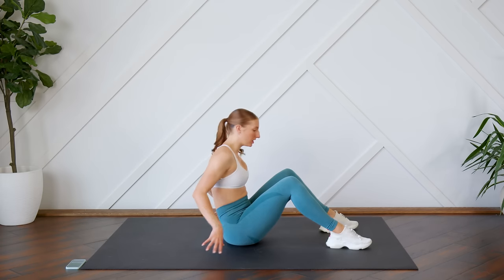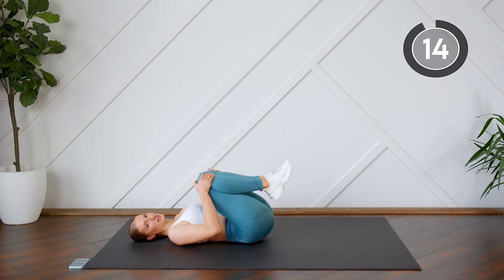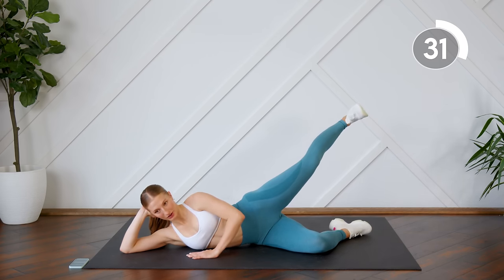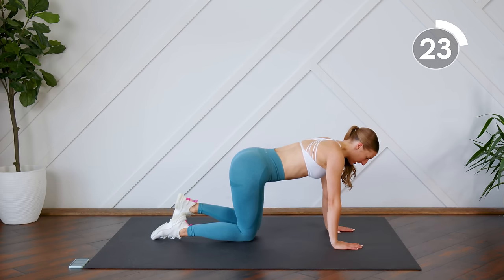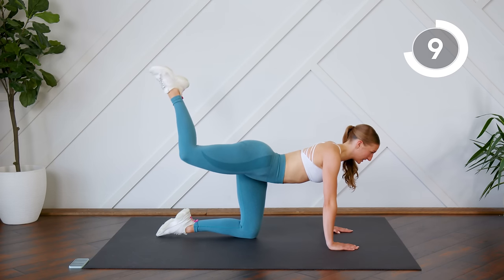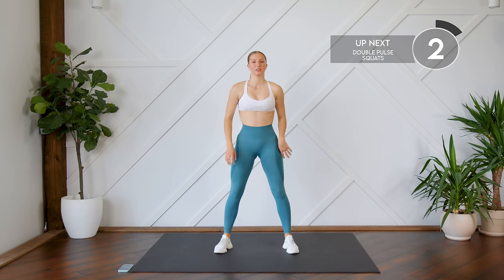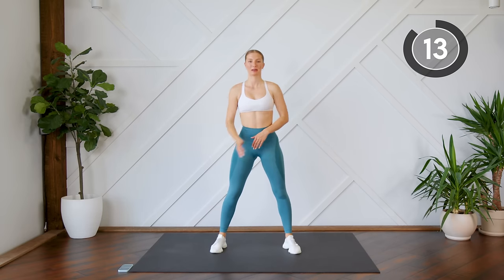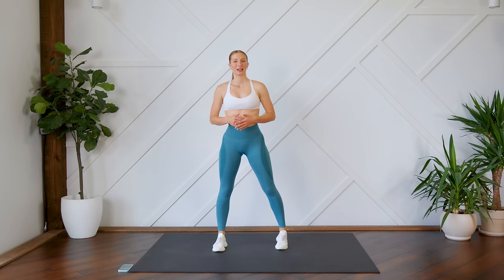THE BEST AT HOME BOOTY WORKOUT (No Equipment, 20 mins)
This 20 min booty burn at home is the perfect NO EQUIPMENT workout! Full of some of my fav booty exercises. You can add weights or booty bands to this workout for an extra burn, but not totally necessary!

⭐️ DO THIS WARM UP FIRST: shorturl.at/gsTX5